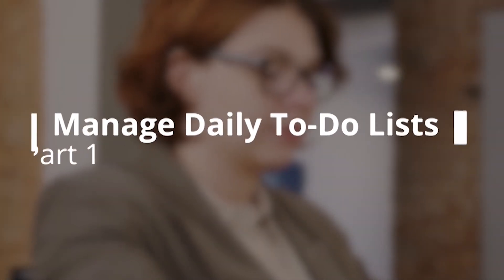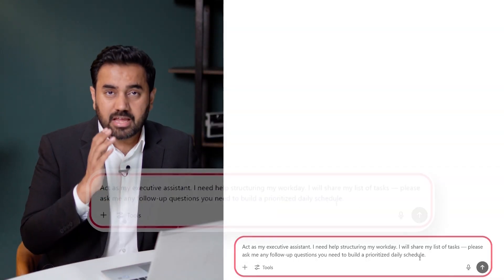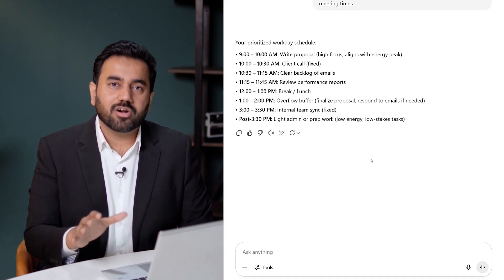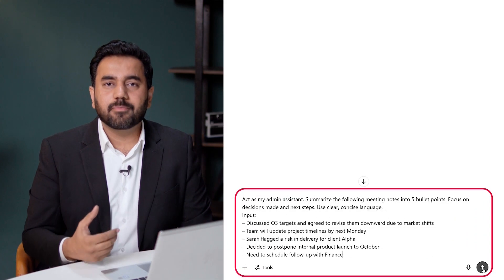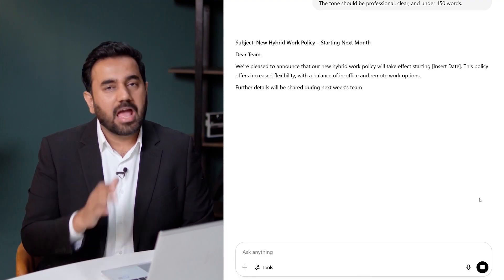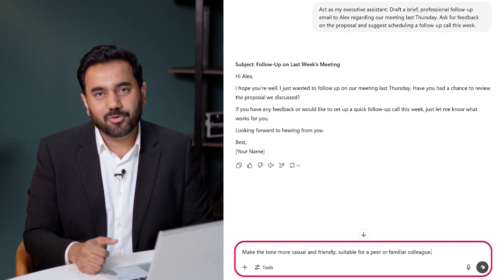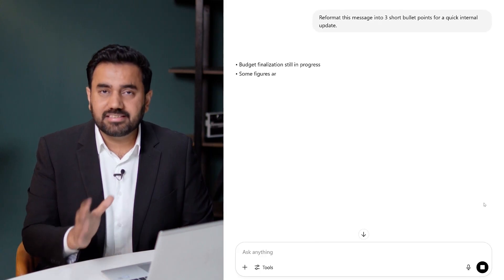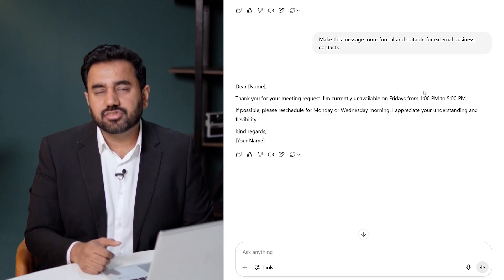How To Turn ChatGPT Into Your Personal Assistant (in 2025)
Discover how to leverage ChatGPT to streamline your daily administrative tasks in this practical tutorial. Learn how AI can help you organize to-do lists, draft professional emails, summarize meetings, and even automate repetitive tasks like scheduling and follow-ups. By the end of this session, you’ll see how ChatGPT can save you time, reduce stress, and boost your productivity at work.

00:00:00 - Introduction
00:00:50 - Manage daily to-do lists
00:02:20 - Prioritize workday
00:03:43 - Write & polish emails
00:05:02 - Summarize meetings or notes
00:06:12 - Draft internal memos
00:07:28 - Generate follow-up emails
00:08:50 - Format and refine documents
00:09:57 - Automate calendar replies